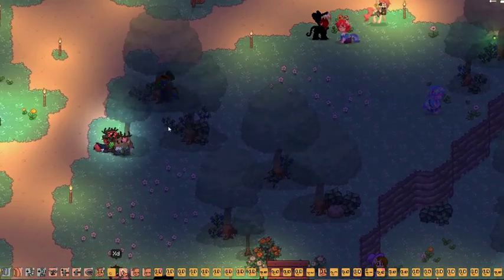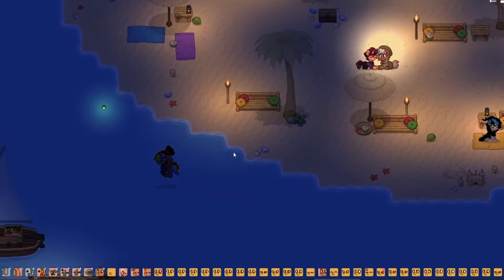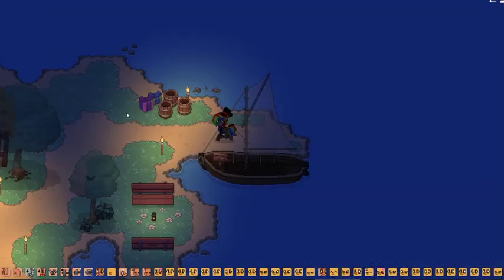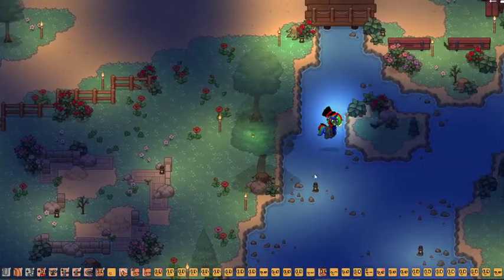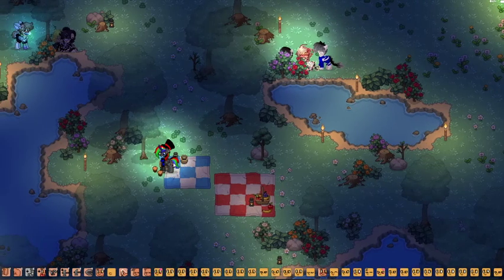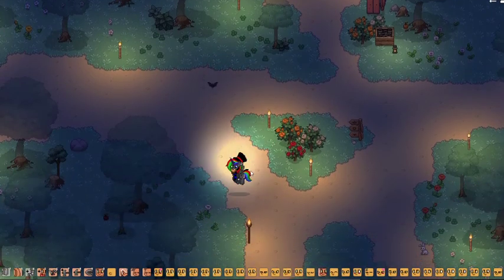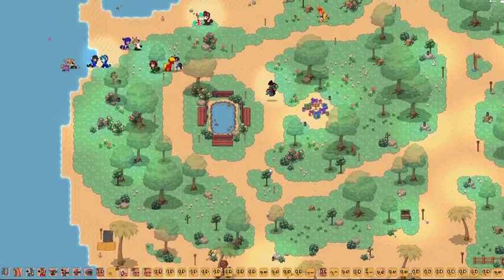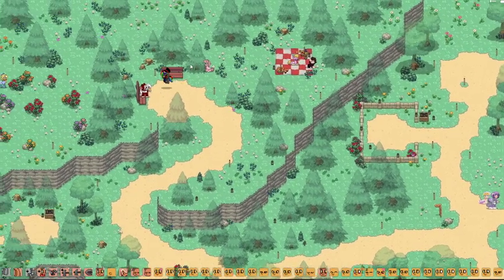Big Pony Town Update!!! The Map Is Bigger!? Beaches!! More Plants!! - SquishyMain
Big Pony Town Update!!! The Map Is Bigger!? Beaches!! More Plants!! | Pony Town got some new stuff and the map is bigger with some beaches and new plants!!

v0.75.1
Added detailed mode for character lists
Added option to disable UI to settings dropdown (F6)
Adjusted spawn rate of clovers
Improved colliders of some objects
Improved and fixed some UI elements
Fixed issues with sneezing while holding dandelion
Fixed pearls not spawning close to players
Fixed keyboard shortcut not showing up for use action
Fixed two music tracks playing at once in some cases
Fixed music sometimes playing outside of game
Fixed not being able to mute music in some cases
Fixed toy drawing in shallow water
Fixed hoof drawing when lying in shallow water
Fixed animation when starting swimming while lying
Fixed some map errors
Optimized game performance
Optimized server performance
v0.75.0
Increased main map size
Added beach
Added 4 new beach music tracks
Added music changing based on location
Added shallow water
Added collectable pearls
Added pearl emoji
Added beach harbor
Added fast travel between harbors
Added expanded mountain area
Added patio
Added picnic spots
Added pickable placed food
Added various other small locations and hangout spots
Added pickable poppies and dandelions
Added pickable blueberries
Added rose bushes
Added ability to blow held dandelions using E
Added "Use item / Interact" action (same as E)
Added new placeable variants for pumpkin, rock, and small trees
Added ability to boop grapes while flying and lying
Added /land alias to /stand command
Improved spawn
Improved main harbor
Improved various other map locations
Improved flying critter movement
Improved some UI elements
Changed fruits to spawn only under the trees
Fixed being able to boop grapes from a long distance
Fixed issues with undo history of removed objects
Fixed kiss-to-trot transition missing in some cases
Fixed fang color being incorrect in some cases
Fixed players getting teleported when swimming
Fixed lights sometimes loading in late
Fixed some playback issues when switching music tracks
Optimized game performance
Optimized server performance